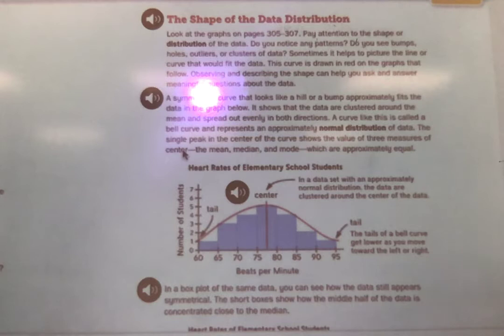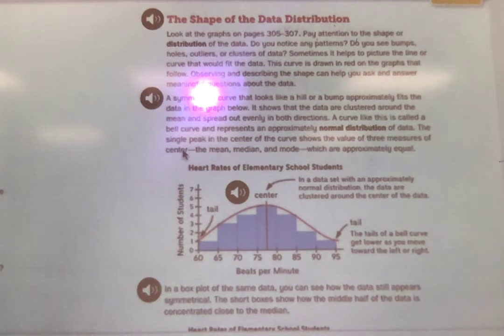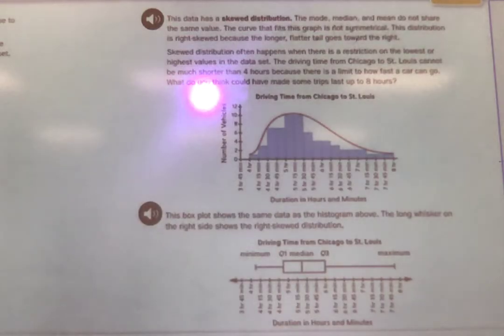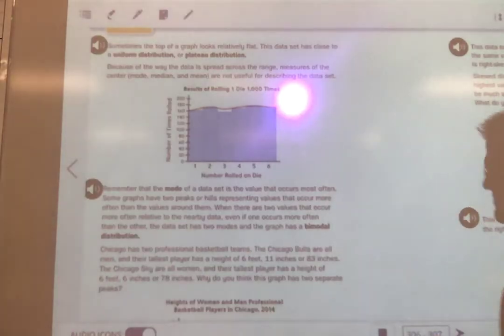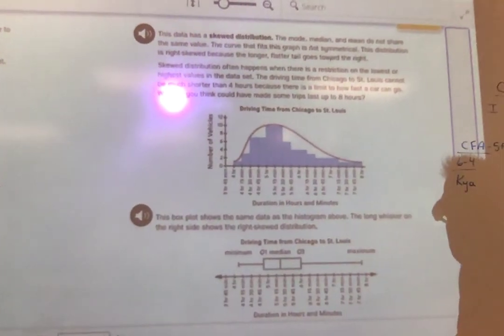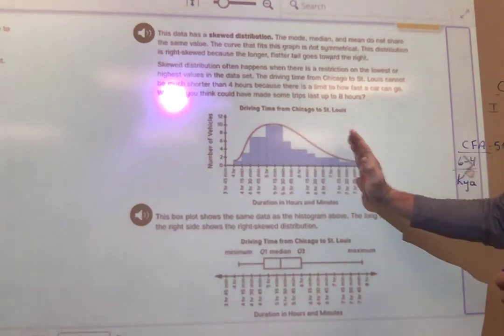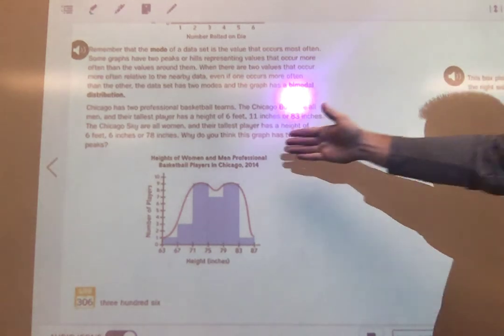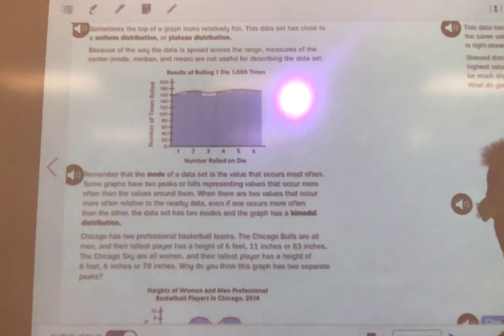Lesson 1-8 focus lesson